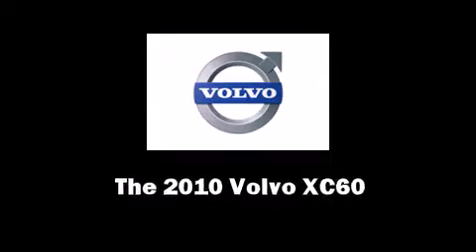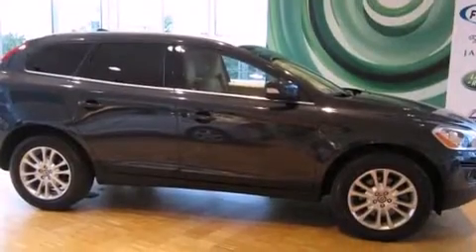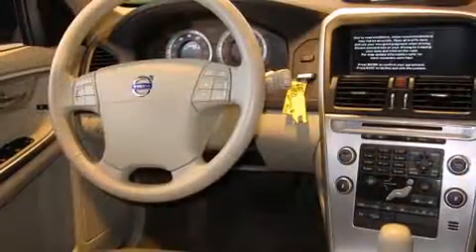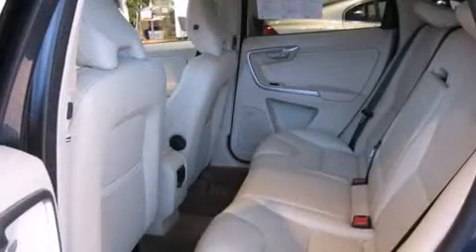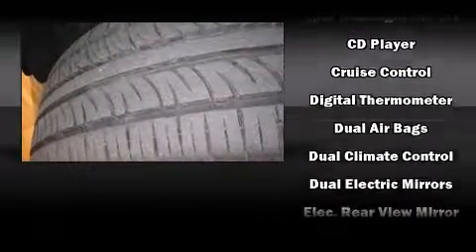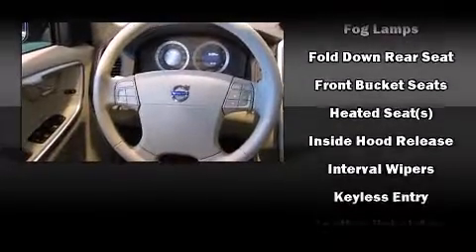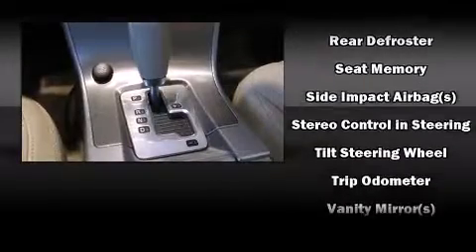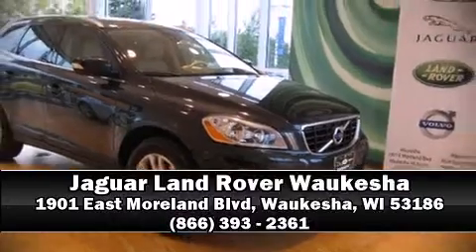2010 Volvo XC60 in Waukesha, WI 53186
You're going to love the 2010 Volvo XC60. With fewer than 45,000 miles on the odometer, this 4 door sport utility vehicle prioritizes comfort, safety and convenience. The engine breathes better thanks to a turbocharger, improving both performance and economy. All of the premium features expected of a Volvo are offered, including: leather upholstery, front and rear reading lights, a power seat, front dual-zone air conditioning, heated door mirrors, a roof rack, and seat memory. Volvo ensures the safety and security of its passengers with equipment such as: head curtain airbags, front SIDE impact airbags, traction control, brake assist, anti-whiplash front head restraints, a security system, and 4 wheel disc brakes with ABS. Electronic stability control ensures solid grip atop the road surface, no matter how challenging the driving conditions. We have the vehicle you've been searching for at a price you can afford. Please don't hesitate to give us a call.